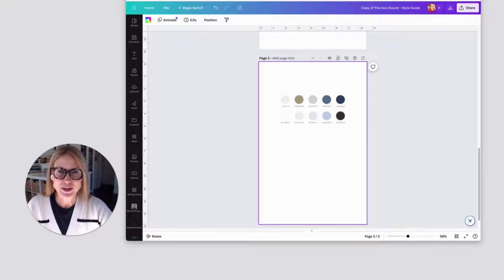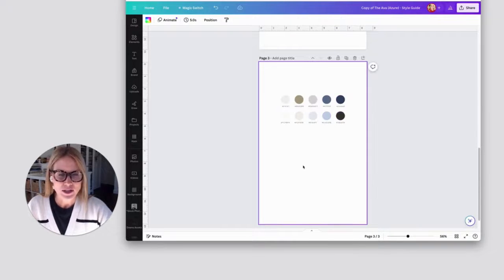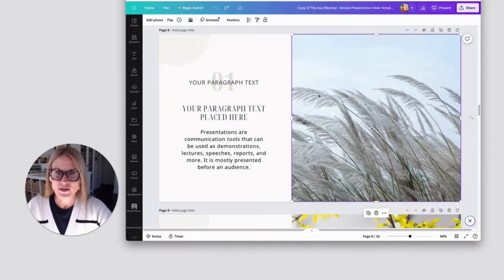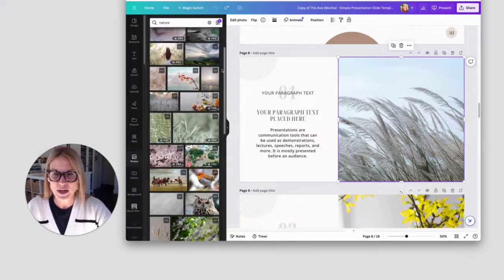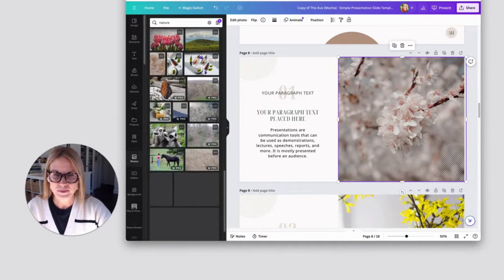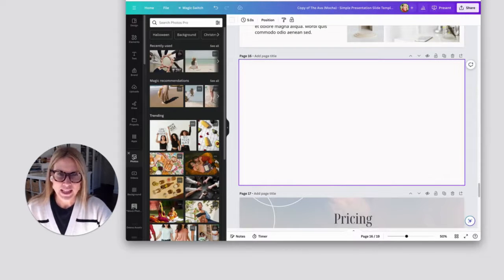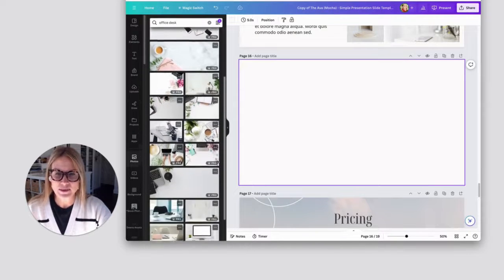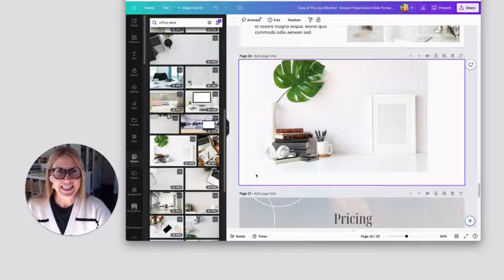Canva Photo Search Hack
In this video, I'll show you how to search for stock photos using your color palette in Canva. I'll guide you through finding photos that match a specific hex code color, adding them to your stock photo folder, and using them in your designs. It's a quick and easy way to ensure your designs align with your brand's color scheme.

Give it a try, and watch your stock photo folder fill up with fabulous options!